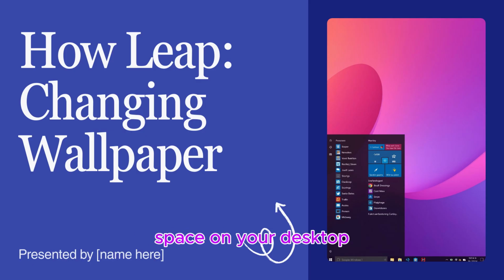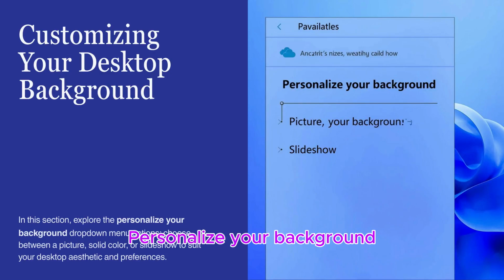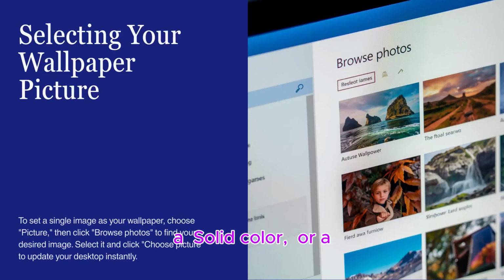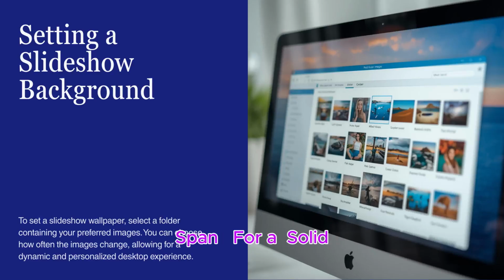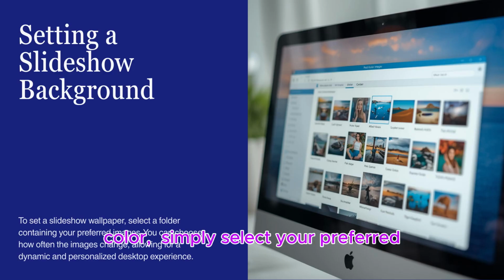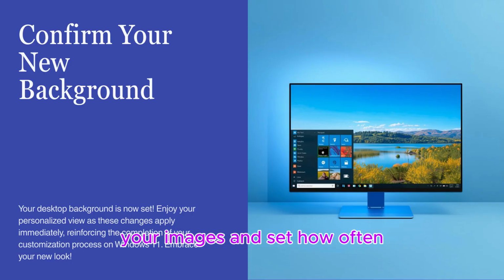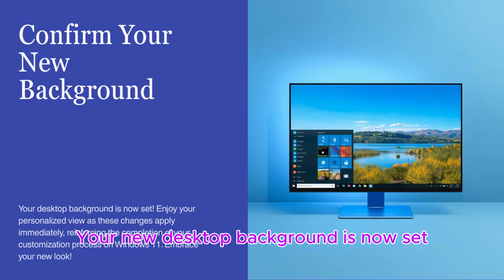How To Change Desktop Wallpaper On Windows 11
Transform your desktop aesthetic with our straightforward tutorial on **How To Change Desktop Wallpaper On Windows 11**, offering a complete, step-by-step guide to personalizing your PC background. This essential video from How Leap meticulously details every action for **how to change desktop wallpaper on Windows 11**, demonstrating the precise methods including right-clicking your desktop to access Personalize settings, choosing a pre-loaded image from the Background menu, browsing photos from your gallery, or selecting a solid color to instantly change desktop wallpaper on Windows 11. We cover the entire process including setting up a slideshow of rotating images, using quick settings from the taskbar, and understanding picture fit options like fill and stretch, effectively teaching you how to change desktop wallpaper on Windows 11 correctly and efficiently. At How Leap, we turn system customization into simple, actionable solutions. If this tutorial helped you learn how to change desktop wallpaper on Windows 11, please support our channel by liking this video, subscribing to How Leap for more practical Windows guides, and turning on notifications for our latest helpful content.